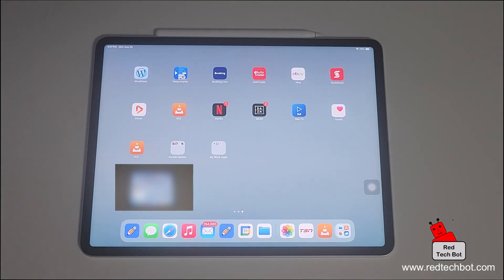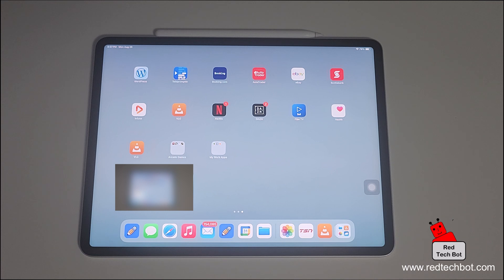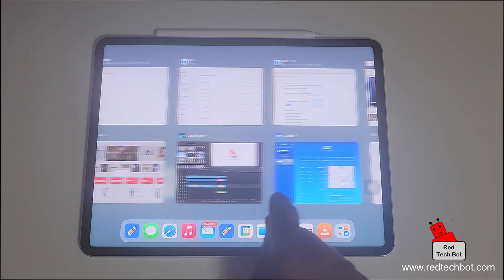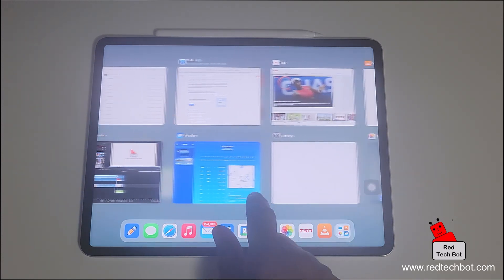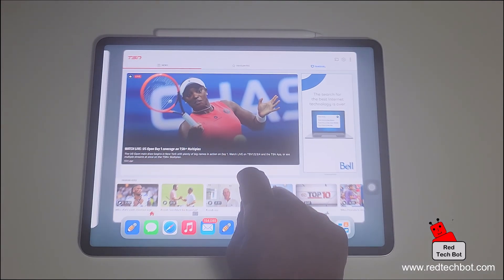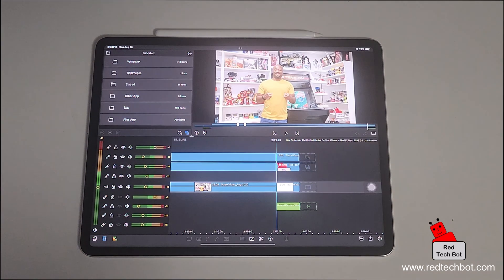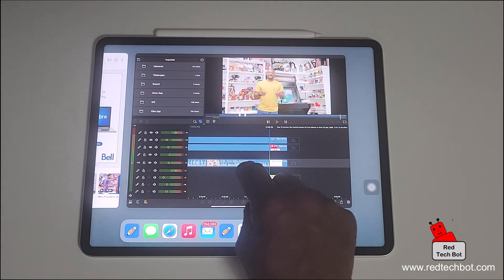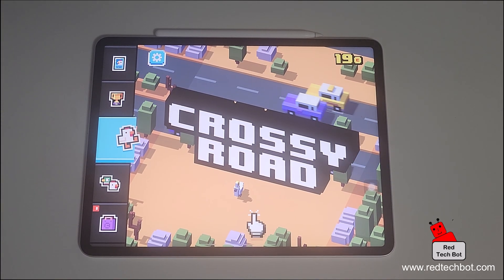How to See What Apps Are Actively Running on Your iPad Using Up Resources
If you need to know how to easily find out what apps are actively running in your iPad's or iPhone's memory then this short video is for you.  With one stroke of your finger you can see all of the actively running apps and you can simply click on them to continue using them.  This a indeed a cool feature.  Enjoy!